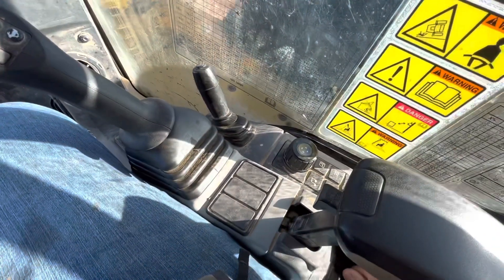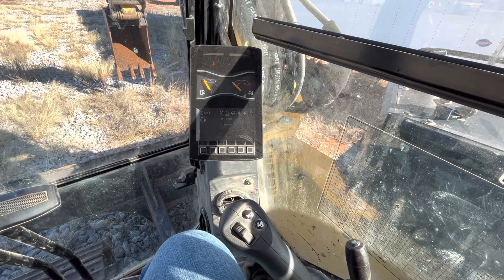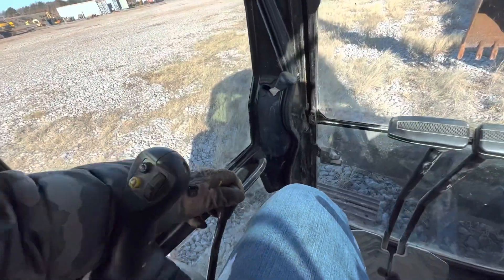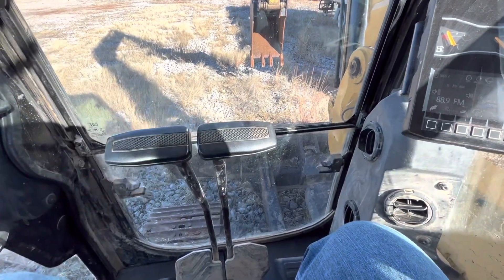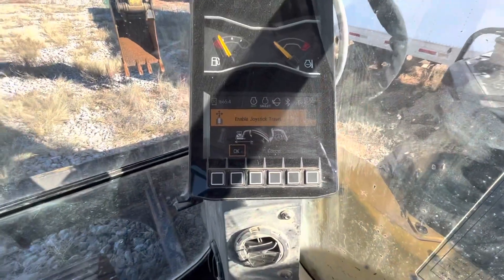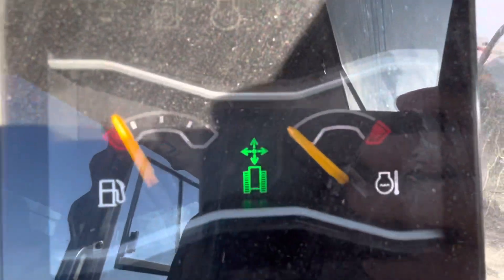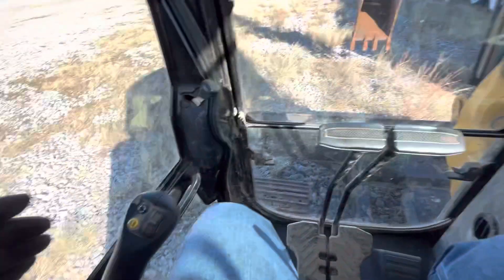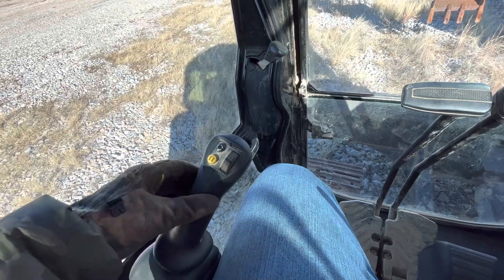Enabling Joystick Travel On Cat 308 CR Excavator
In this video we will be showing a short instructional on how to Enable Joystick Travel movement On Caterpillar 308 CR Excavator

Always consult your owner’s manual for more detailed instruction.

Consignment Heavy Equipment Sales
View our full inventory of equipment for sale online!